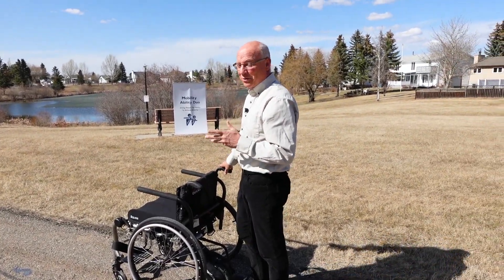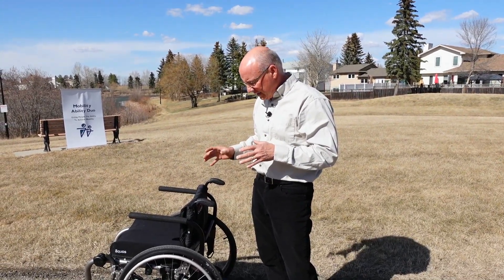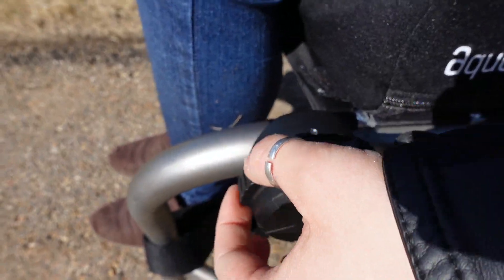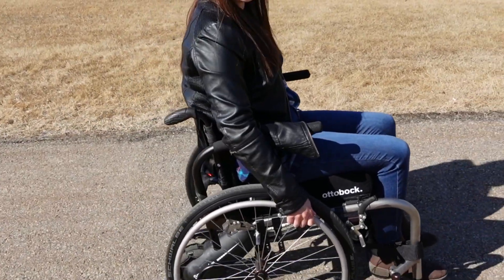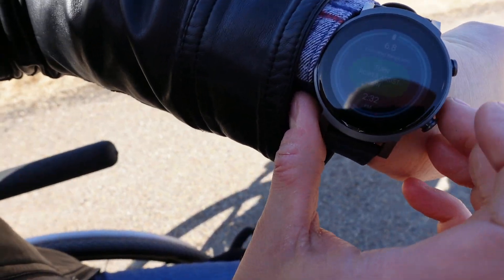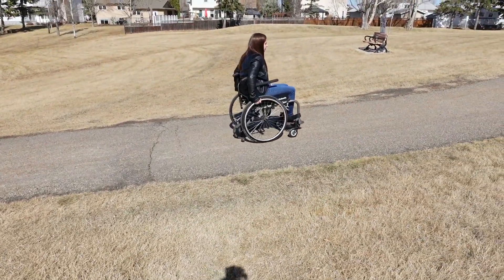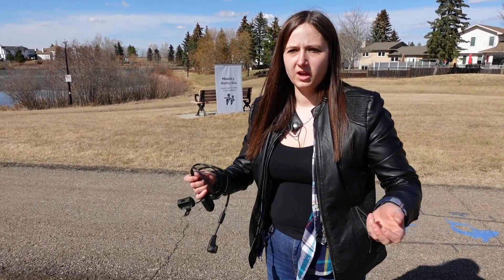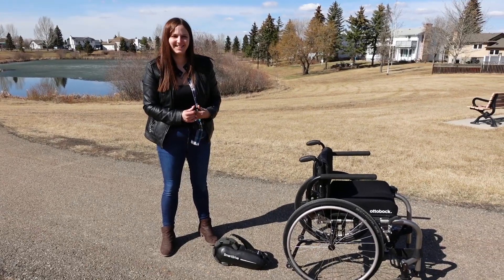MANUAL WHEELCHAIR CONVERTED INTO A POWERCHAIR WITH WORLDS LIGHTEST POWER ADD-ON UNIT!! (SMART-DRIVE)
BILLS AND CASS DEMONSTRATES HOW TO USE A SMART-DRIVE POWER ADD ON UNIT- ON A TILITE MANUAL WHEELCHAIR.